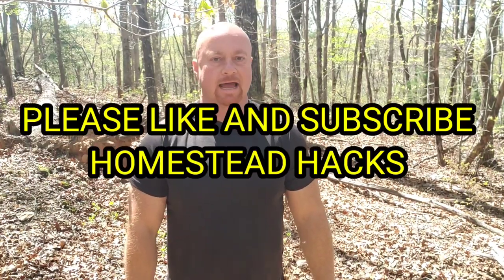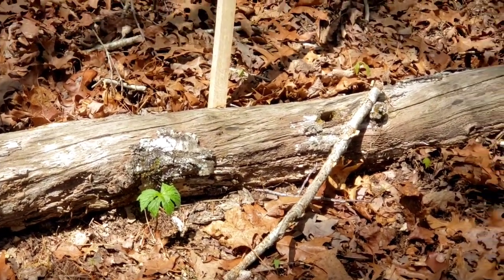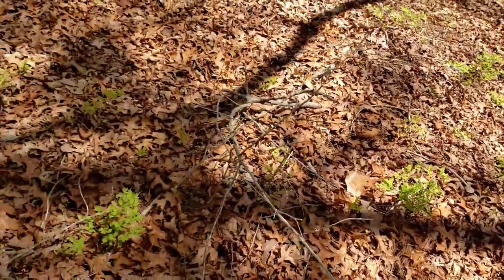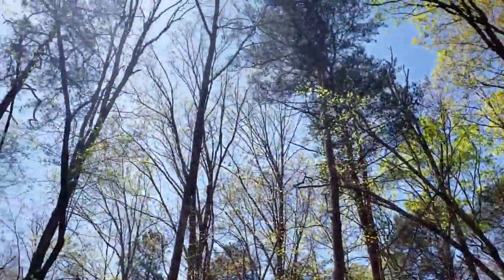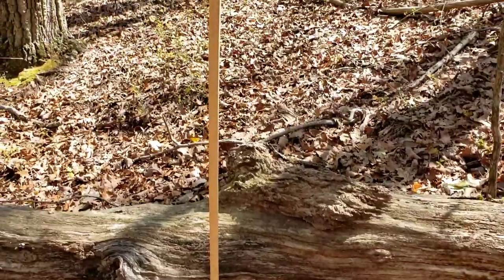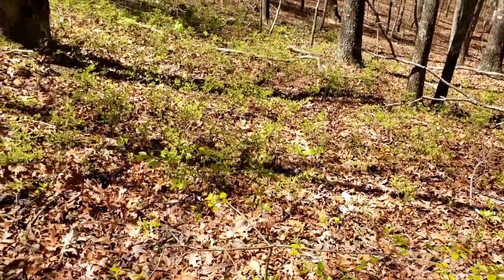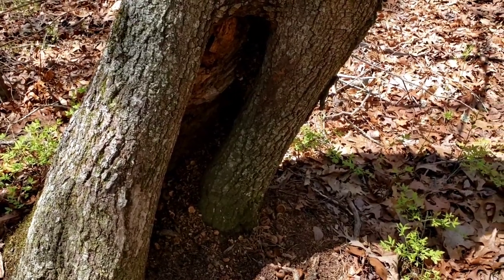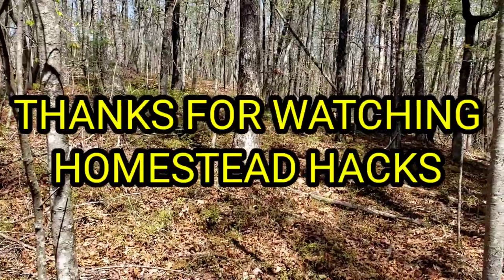Our Goldenseal Yellowroot Coming Up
Our Goldenseal Yellowroot Coming Up is a homesteading youtube video showing how well our plants are coming up, also the wild blueberries are everywhere. Also our comfrey is up, and growing really good.

Is a youtube Homestead Hacks video asking if anyone else experiences agressive geese in the spring of the year. Report back if you have similar experiences with your geese.

Welcome to Homestead Hacks. On our YouTube channel we will be farming, hunting, fishing, gardening, camping, beekeeping, raising bees chickens, ducks, goats, geese, catfish, bluegill, and we will also be showing you step by step process of us building and setting up our 3 acre campsite close to Carters Lake. We will be cutting trees, dozing in our road, laying down the gravel, setting up our power source, some on grid, some off grid solar panels, we will be building a rain catchment system, digging and construction of a outhouse, and filming lots of how to videos from our home away from home Homestead. Come along on our gurney as we build it all up from start to finish. We also have another youtube channel called Barnyard Bees, its all about beekeeping, please check it out. Homestead Hacks.